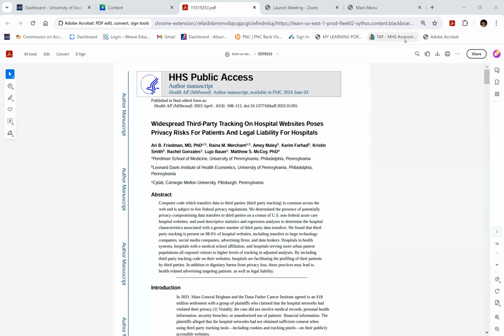MHA647 F24 - DB01 Introduction